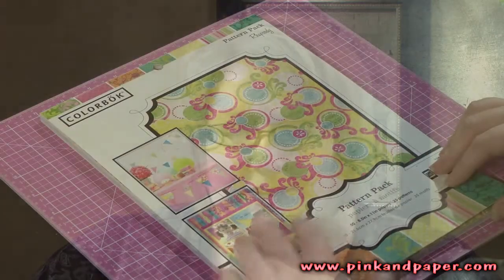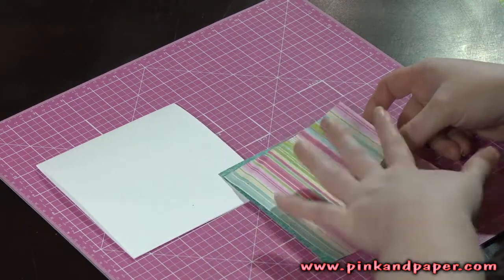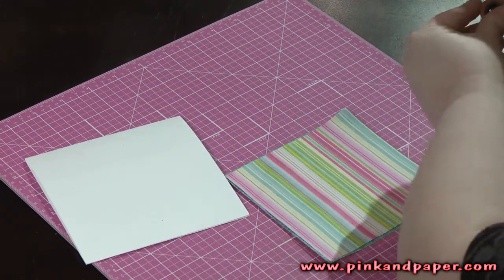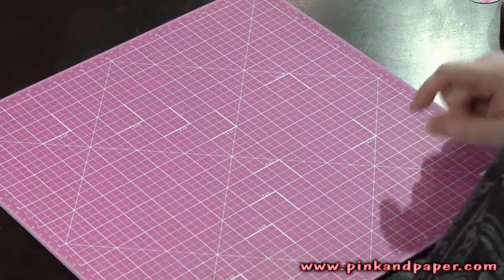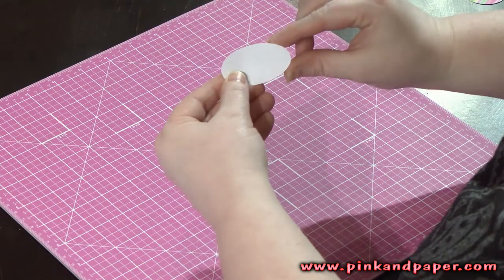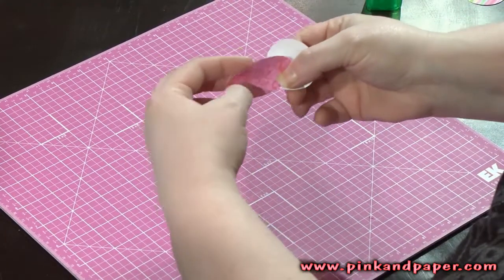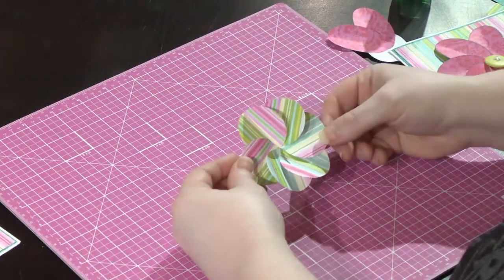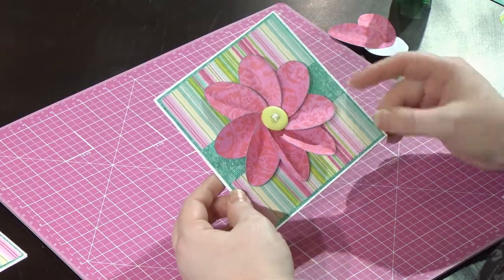Pink & Paper - Episode1 - 3D Cricut Flower.mp4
How to make a 3D flower using ovals cut using the Cricut Expression and George and Basic Shapes cartridge.